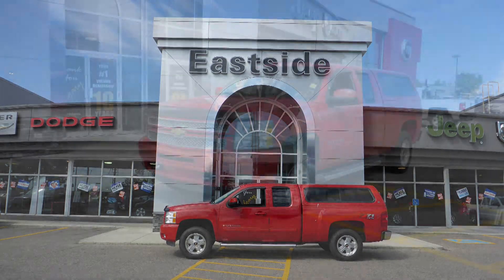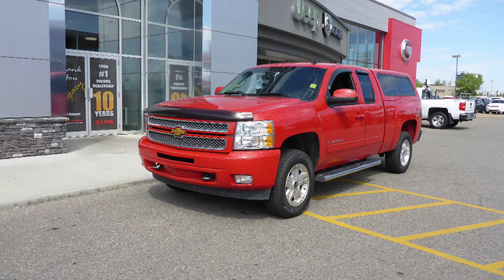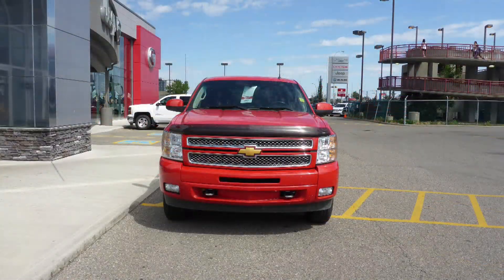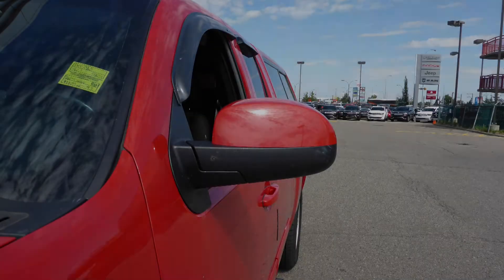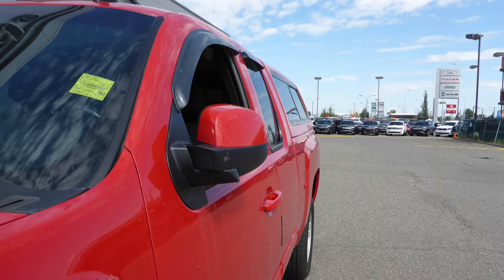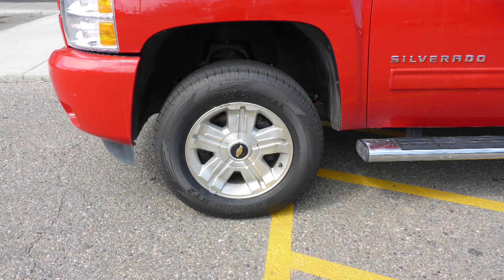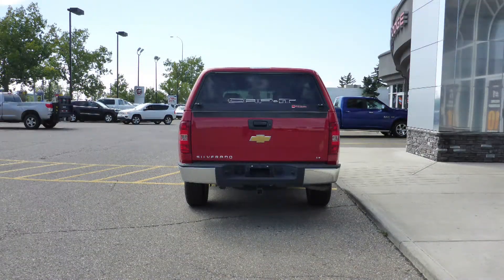2013 Chevrolet Silverado 1500 LT for Regan - Eastside Dodge - Calgary Alberta